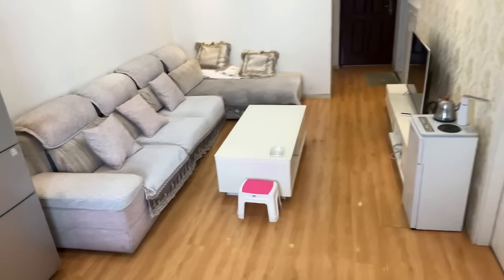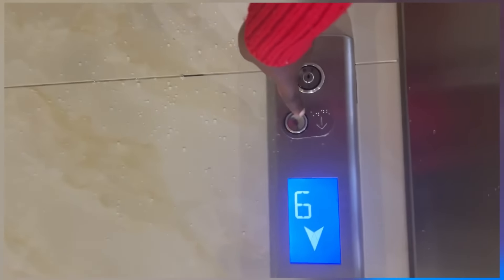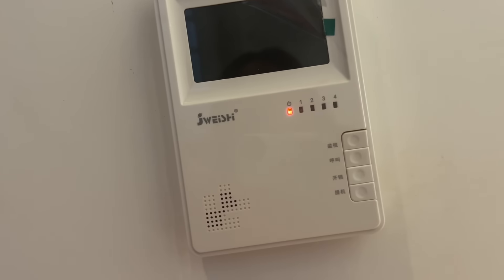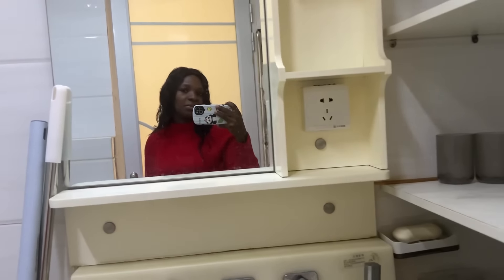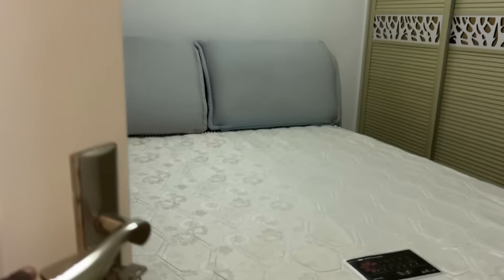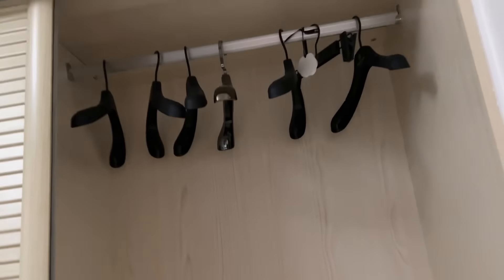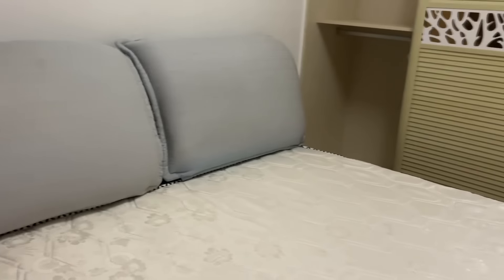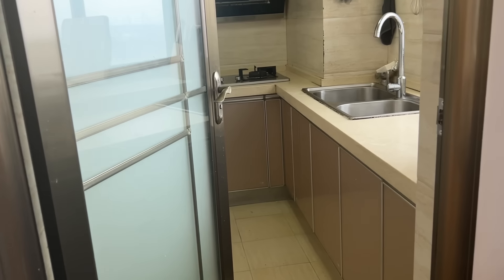Our $165 Fully Furnished Apartment House Tour